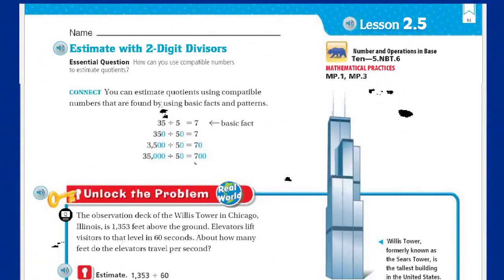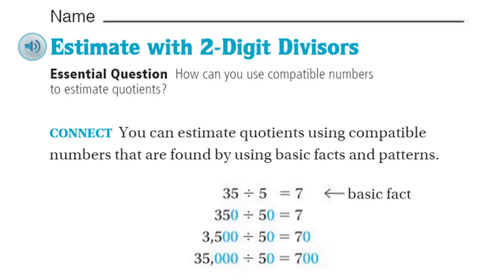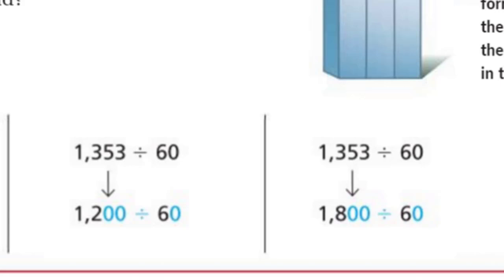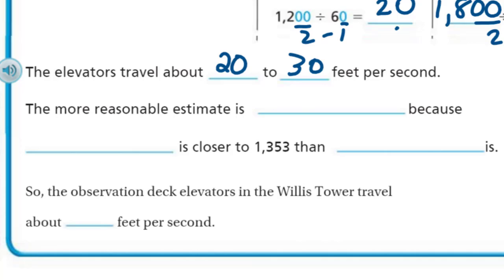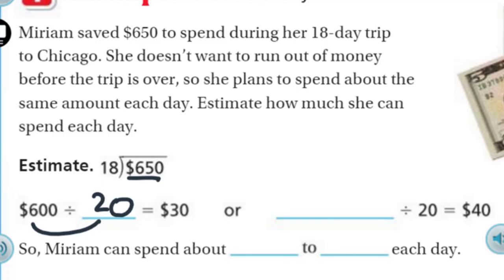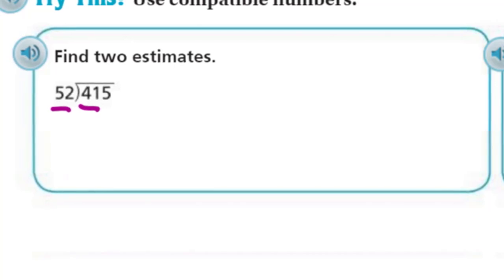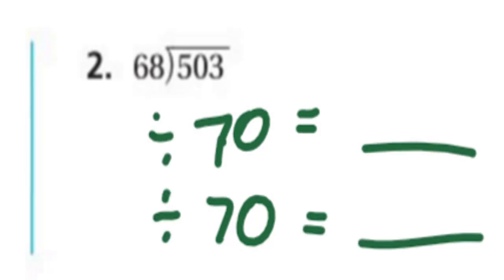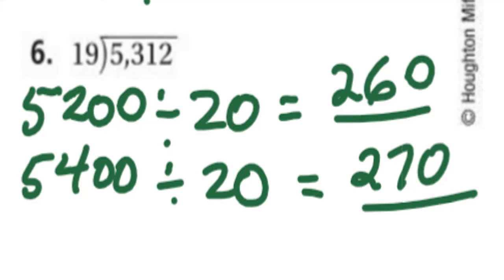Go Math 5th Grade Lesson 2.5 Estimate with 2-Digit Divisors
This Go Math video answers the Essential Question of: How can you use compatible numbers to estimate quotients? Lesson 2.5 (Estimate with 2-digit divisors) can be EXTREMELY challenging for 5th grade students to internalize. I would suggest that they watch this video more than once to improve comprehension.